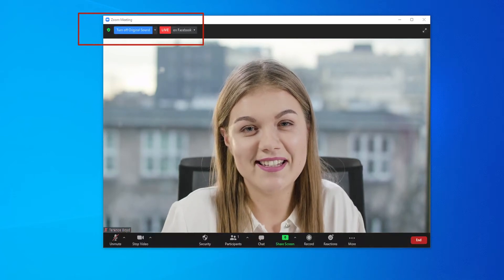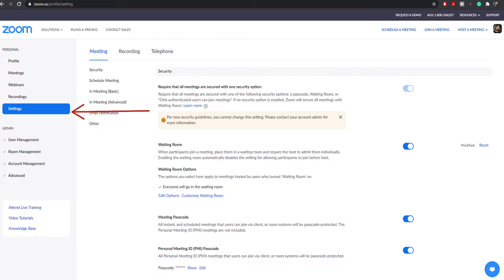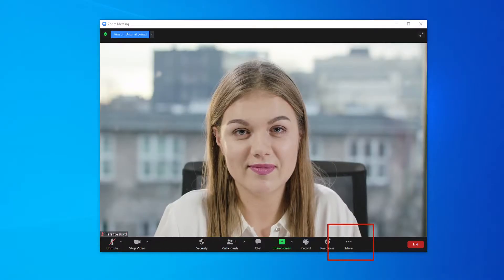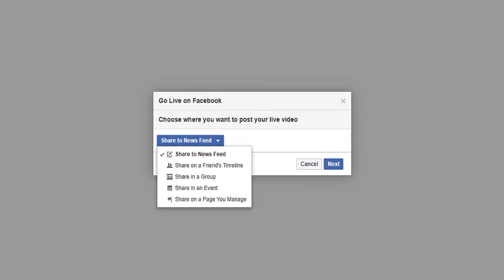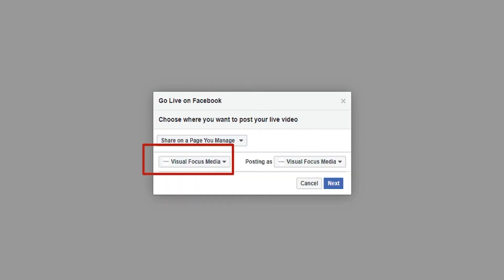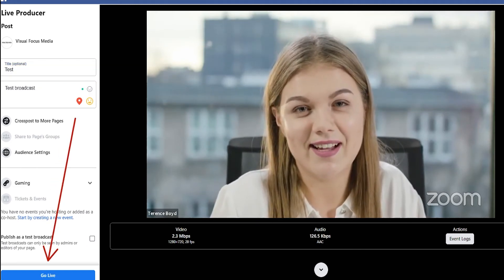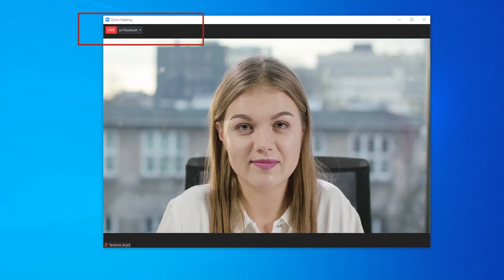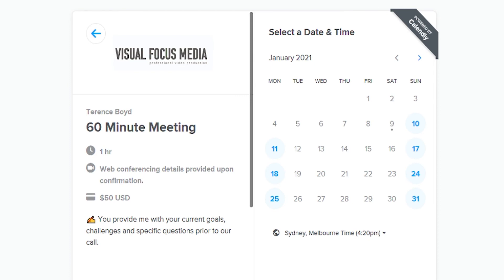How to Live Stream Zoom on Facebook Live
how to Livestream to Facebook through zoom to help broadcast your zoom meetings or webinars.